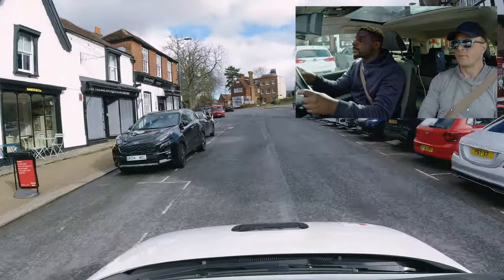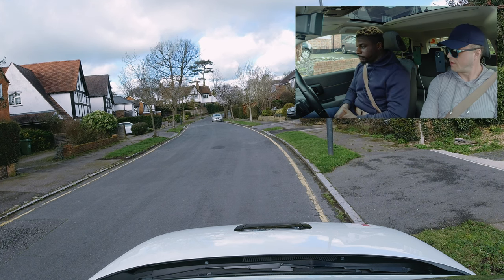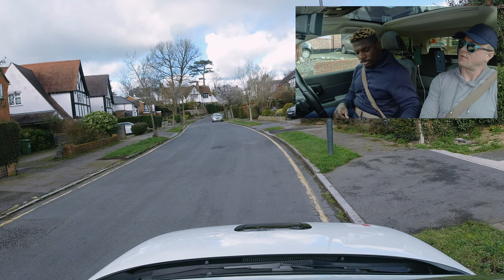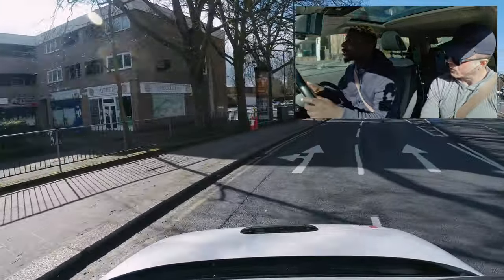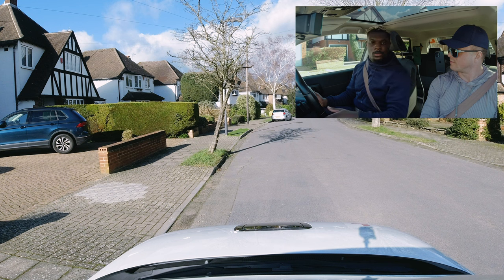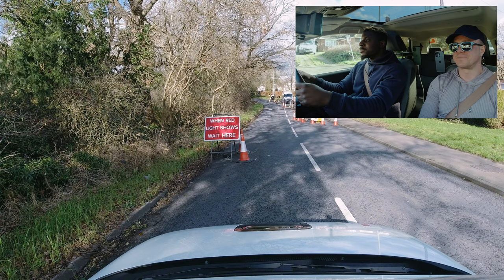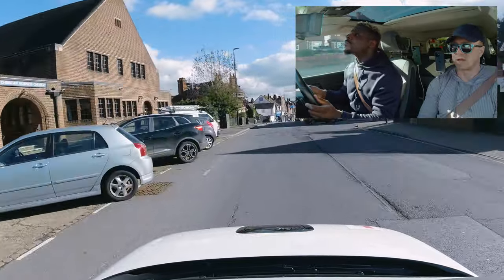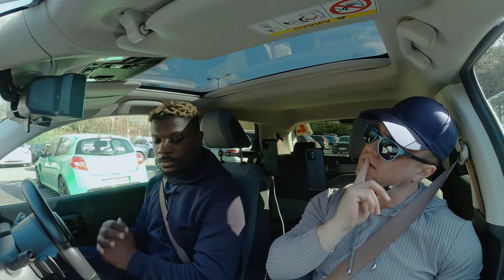ROCKING AND ROLLIN NOW - Driving Mock Test